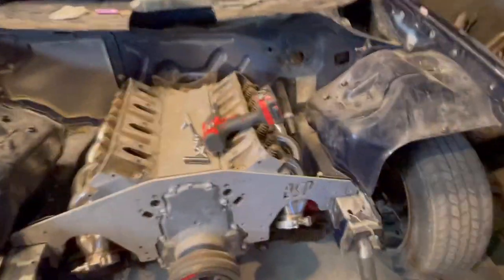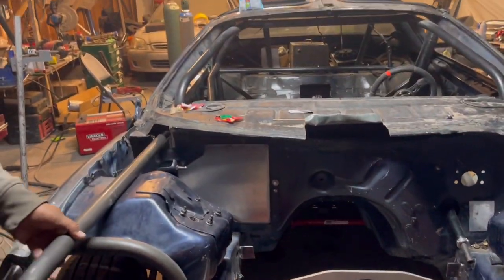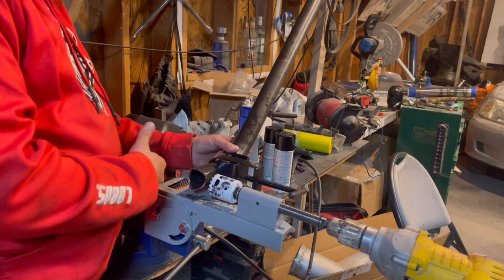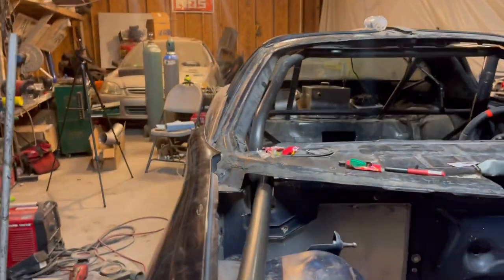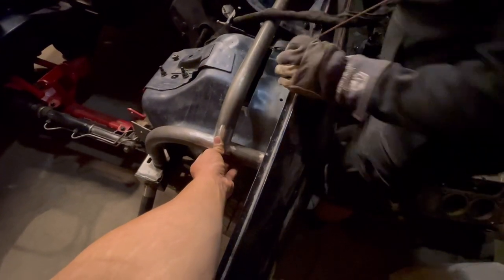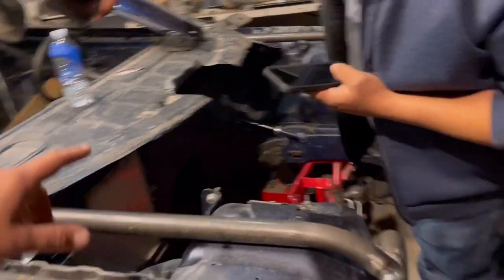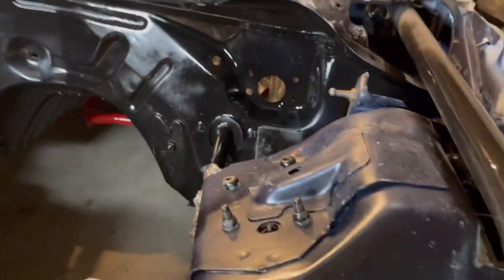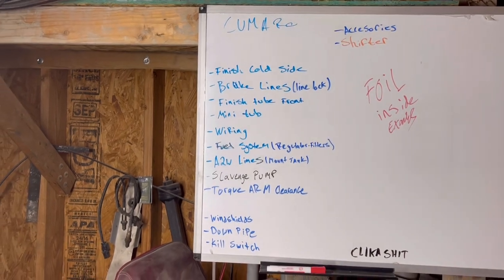RSM strut tower bar instal/painting Bay 😎 (F-body vlogs#7)